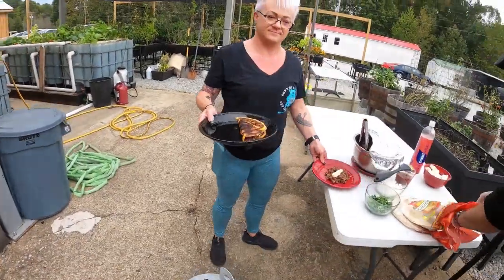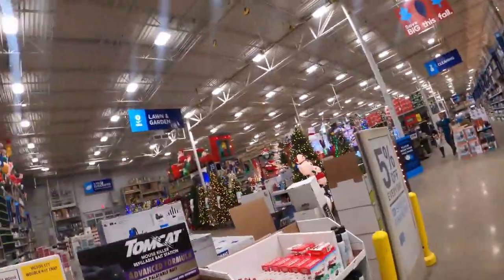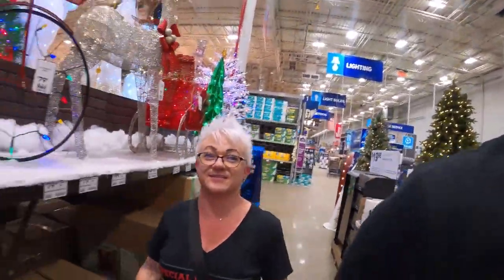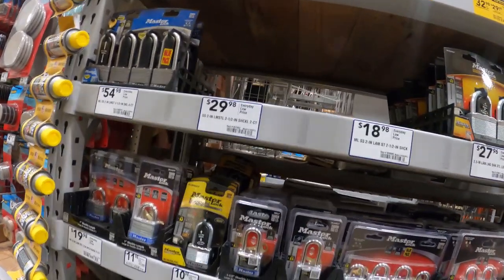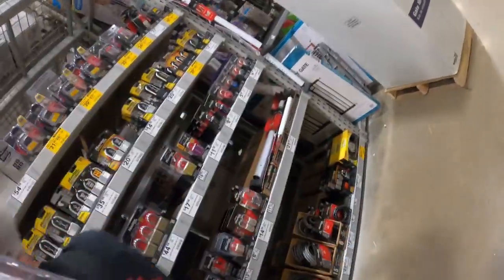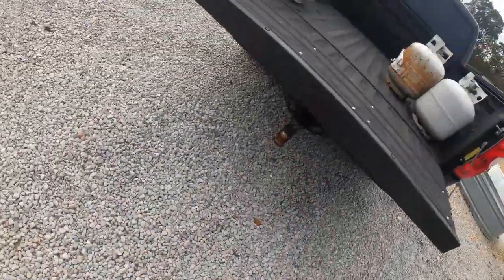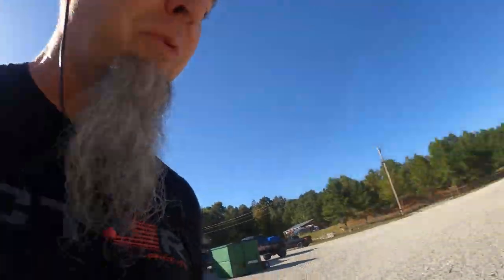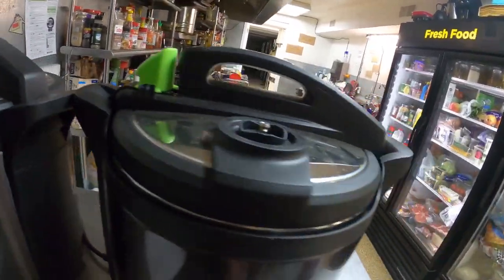Day on the SOE Compound | Episode 13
Love SOE? Shop on Amazon? Before you make any Amazon purchases, go to the SOE Homepage and CLICK on the Amazon Icon and SOE gets some of Amazon's profits from any purchase you make in the next 48 hours!!

This is the drone John uses